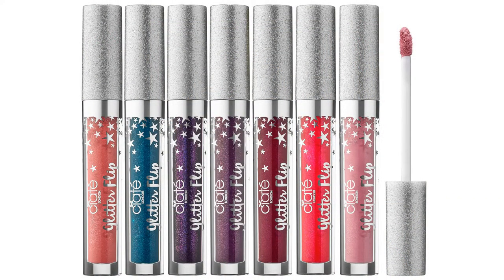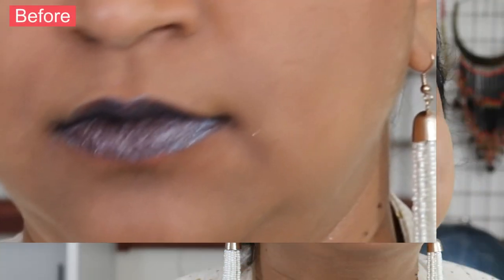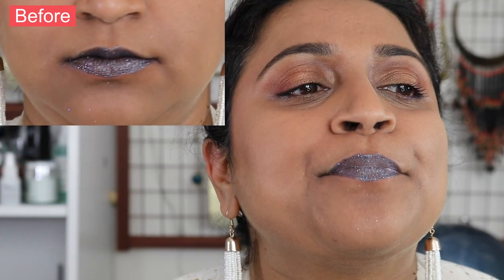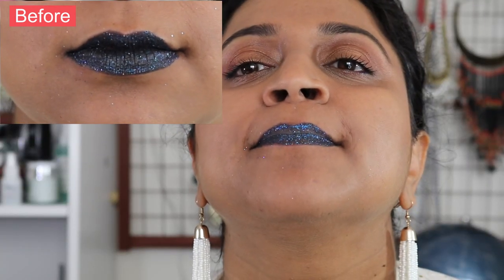DIY: Glitter Flip Lipsticks | PalsLivesLife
The Ciate' London Glitter Flip lipsticks have been super popular among the top beauty Youtubers. These are Sephora exclusives and available in 7 shades.
But spending $19 for one lipstick that kind of only works as a Shock-and-awe product does not feel like a great thing to do, especially if you already have some matte liquid lipsticks and some glitter lying around. So do give this a try and share your results with me on Instagram.

palsliveslife at gmail dot com

** Are you guys on influenster? Checkout, join and give your opinion on different products: